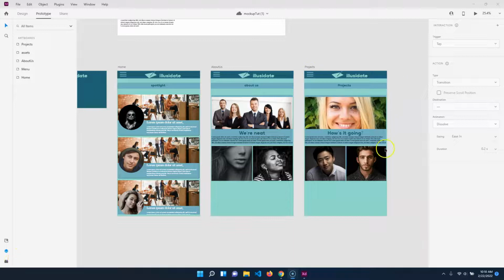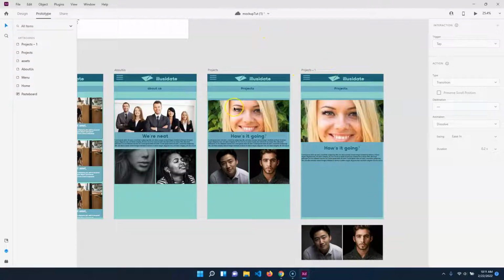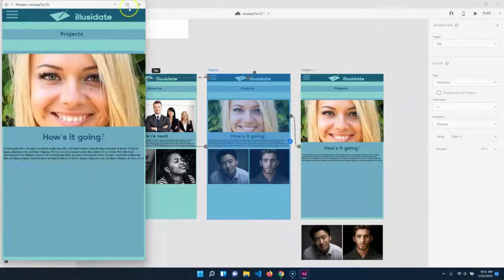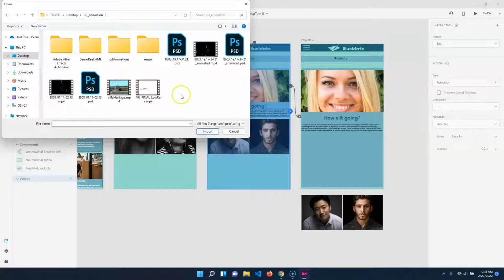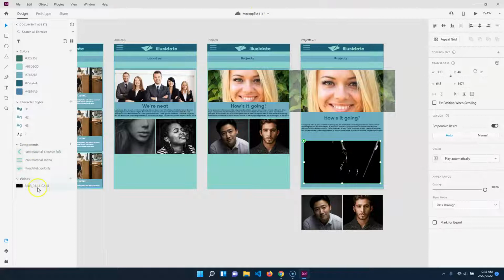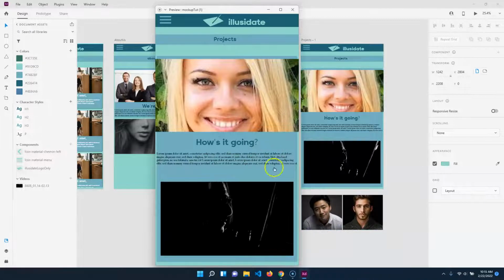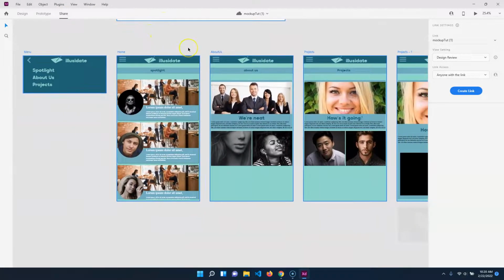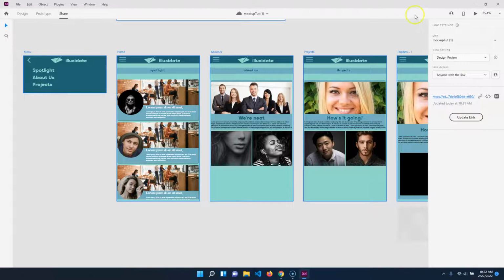DI IV App Interactive Lab Tutorial 02